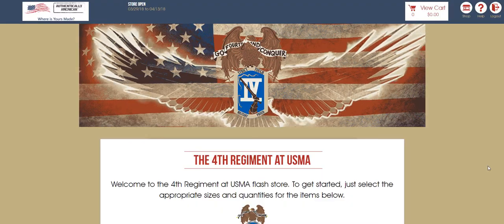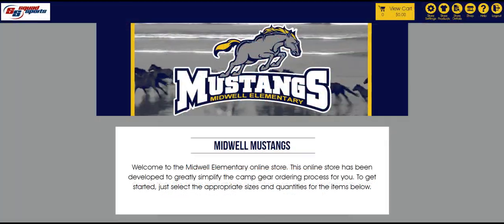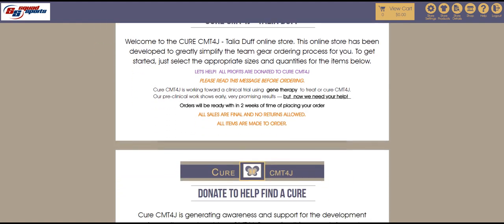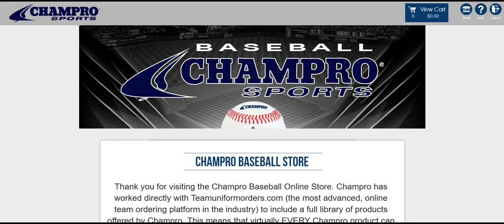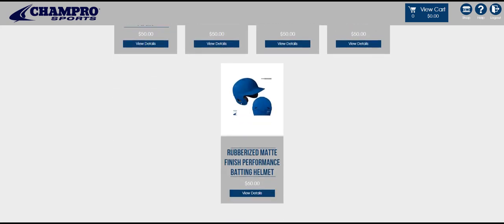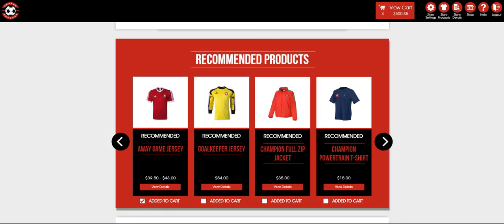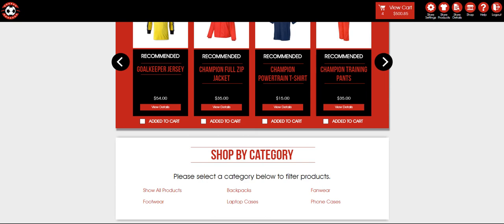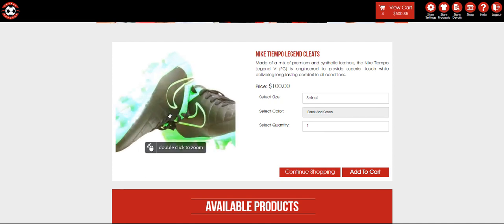Teamuniformorders DynamicStoreDesigns_June2018